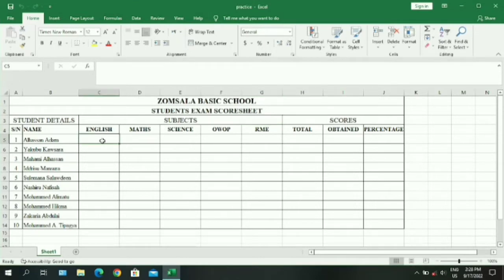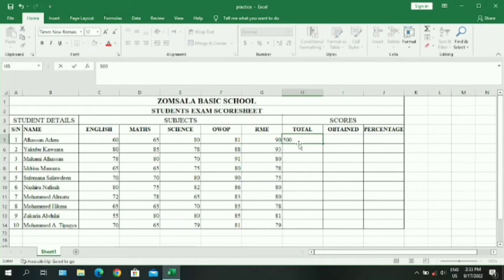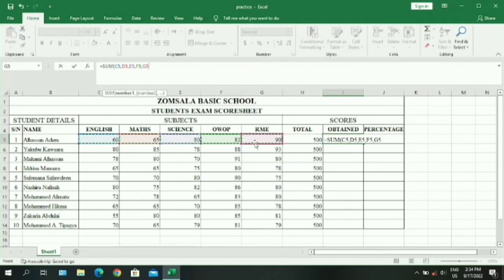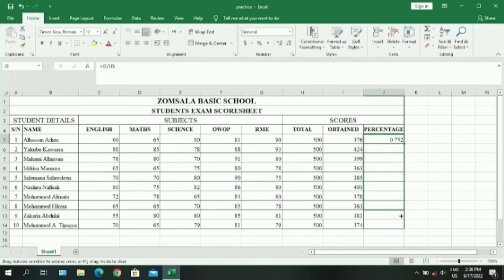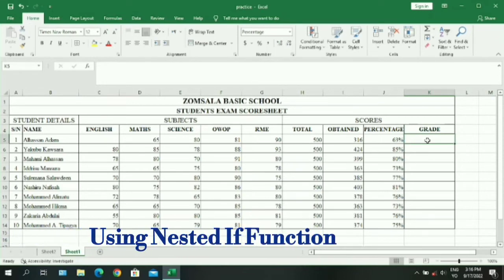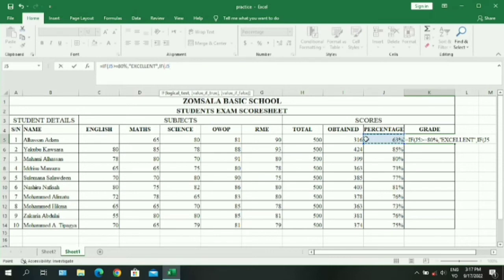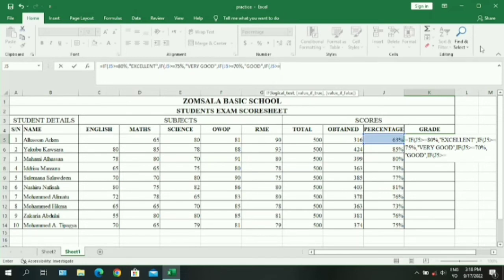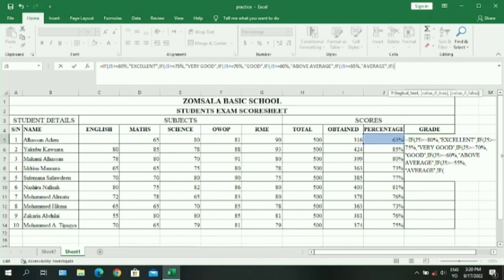How to create students exams score sheet and generate report cards using MS Excel _2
Assist teachers and businesses minded persons to create students score board and generate terminal report cards for students and also to create businesses items prices using Microsoft Office Excel tool.